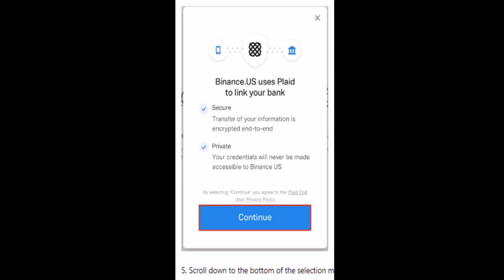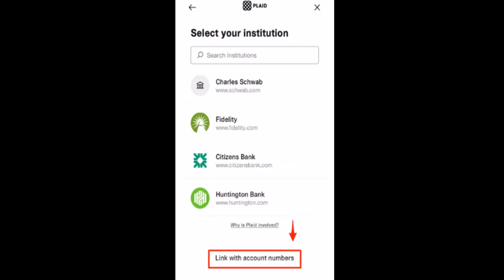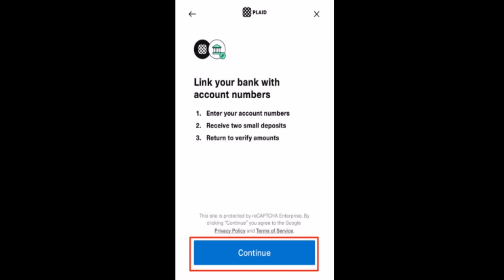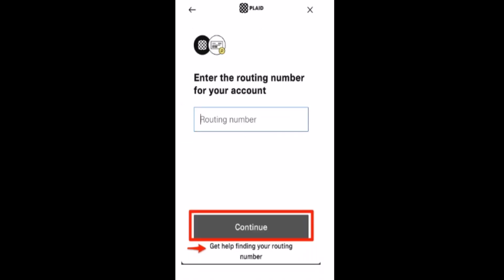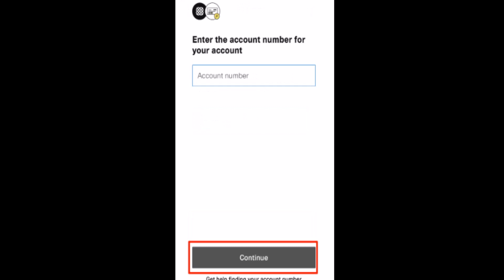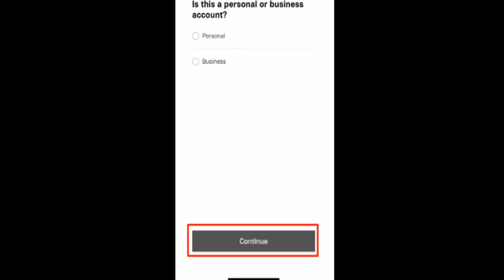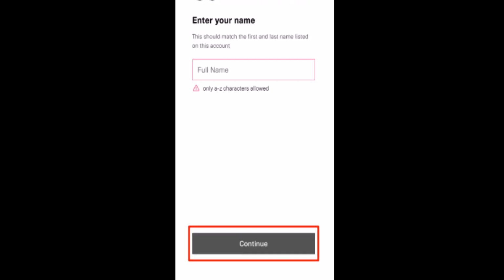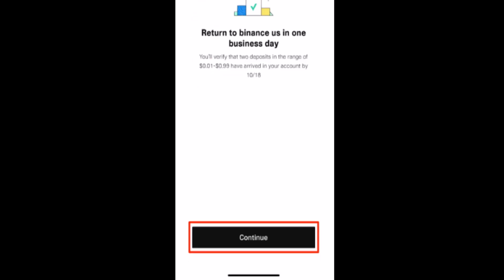Binance How To Add Bank Account - BinanceUS How To Link Bank Account Tutorial Guide Help !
This video guides you in an easy step-by-step process to add a bank account on Binance.

Chapters / Timestamps
0:00 Intro
0:13 Add bank account
1:25 Outro